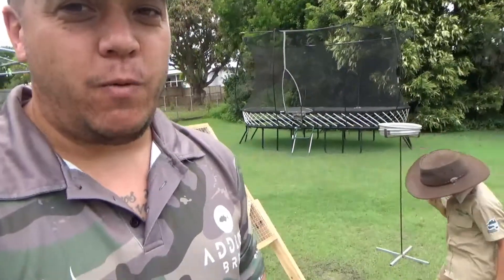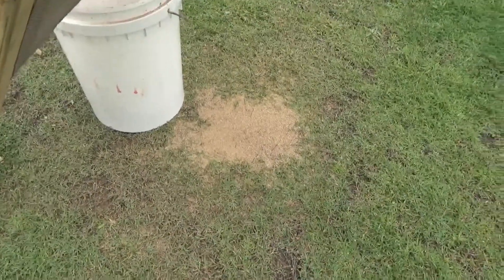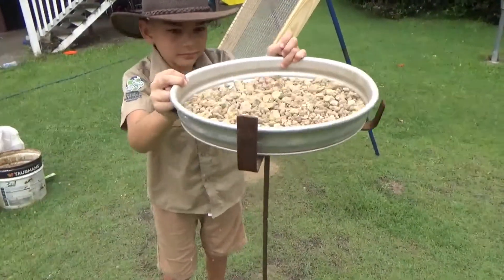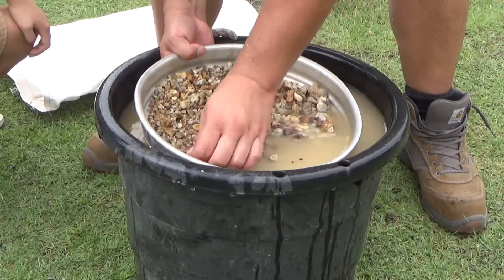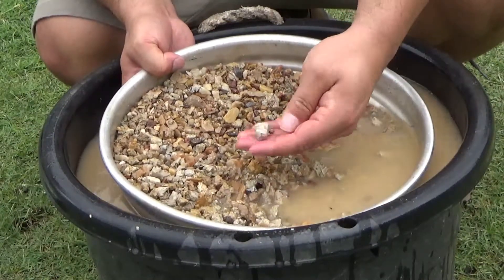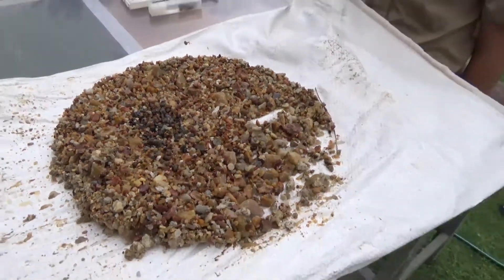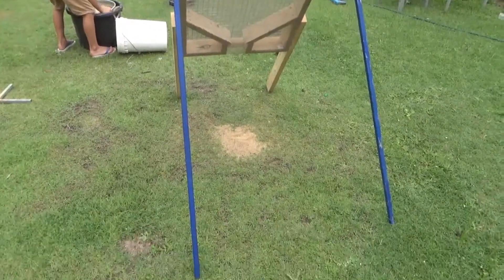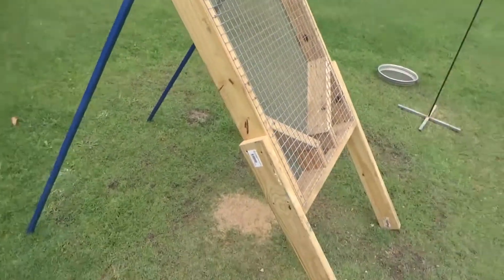Throw screen and a bag of sapphire wash from the Gemfields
After our trip to Lowmead got cancelled due to the weather, we got stuck at home for the Christmas holidays. So just a quick video on how to use the throw screen, as well as a shaker stand and processing sapphire wash.

Any beginners wanting to learn how to sieve for sapphires, hopefully this will help you out. If you haven't seen my video on making the throw screen and would like to see how to build it yourself